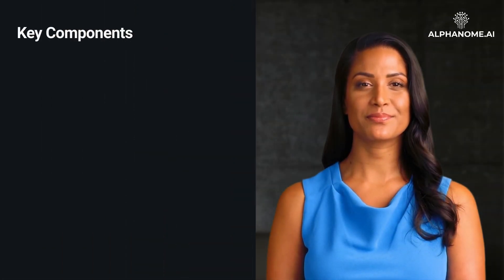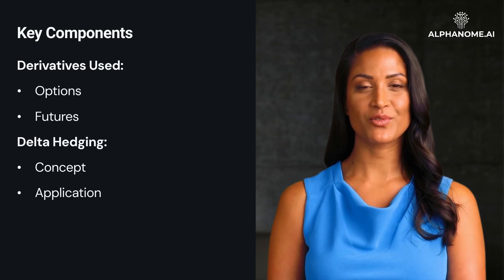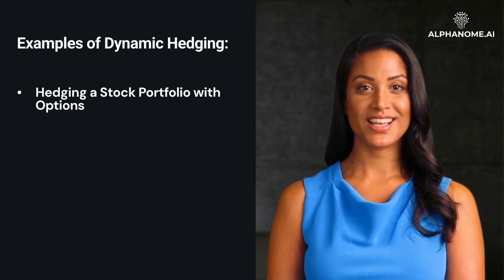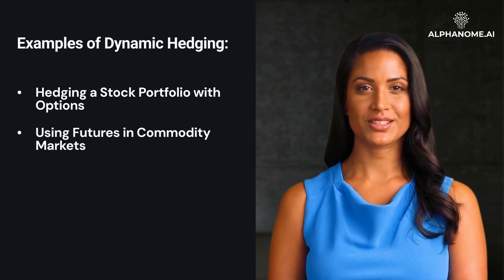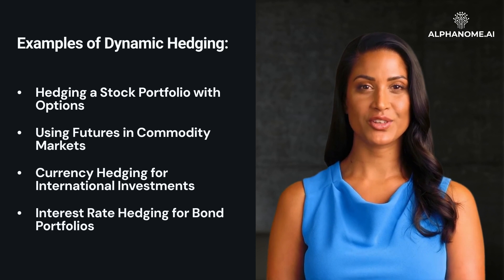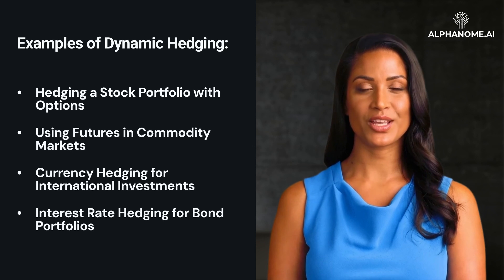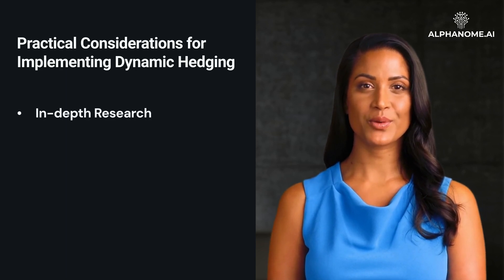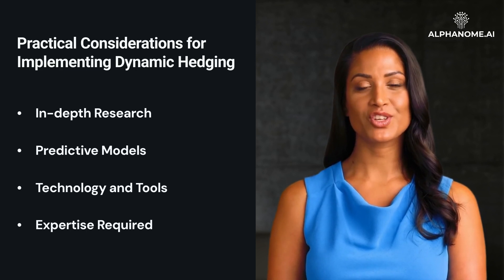Dynamic Hedging Demystified: A Guide for Investors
Dynamic hedging is an advanced investment strategy used to manage risk in an investment portfolio. It involves continuously adjusting the hedge positions in a portfolio to counterbalance the market risk of its underlying assets. This strategy is particularly relevant in volatile markets, where asset prices can fluctuate significantly. Here’s a detailed exploration of dynamic hedging, including examples to illustrate its application for investors.